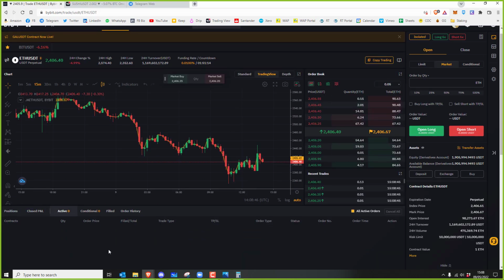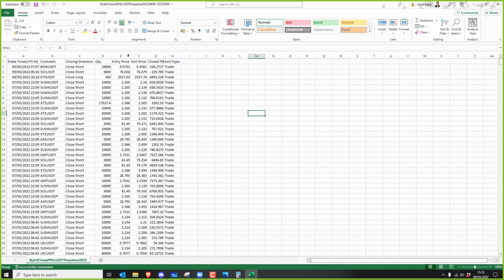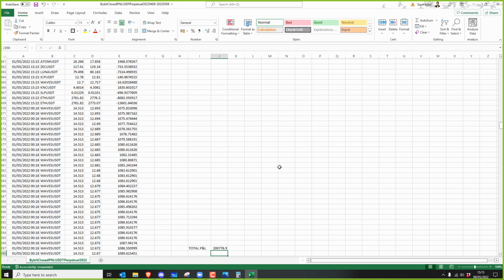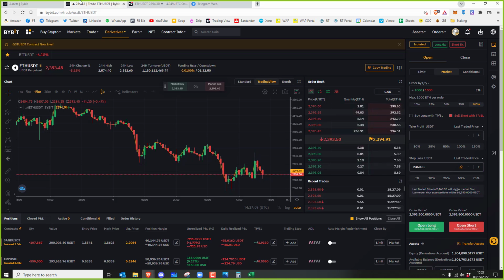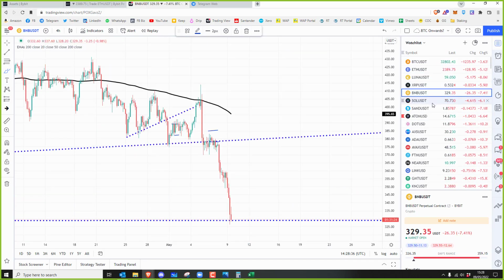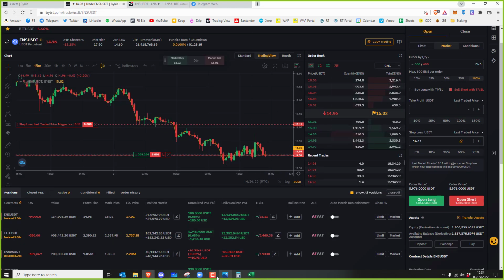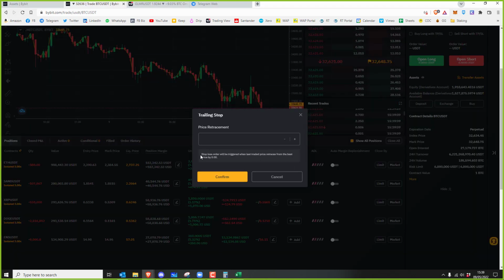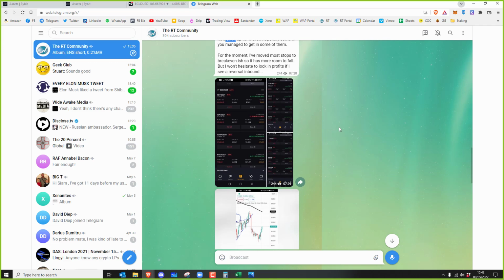How To Long & Short Crypto Properly and Safely on Bybit - Part 4 of 5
In this video I cover trade tracking on Bybit and demonstrate placing a real live trade as well as answer questions.

SiamKidd Cryptocurrency trading contains substantial risk and is not for every investor. An investor could potentially lose all or more than the initial investment. Risk capital is money that can be lost without jeopardising one’s financial security or lifestyle. Only risk capital should be used for trading and only those with sufficient risk capital should consider trading. Past performance is not necessarily indicative of future results. Please see our Full Risk Disclosure. The trading of virtual currencies and Bitcoin futures carries additional risk.